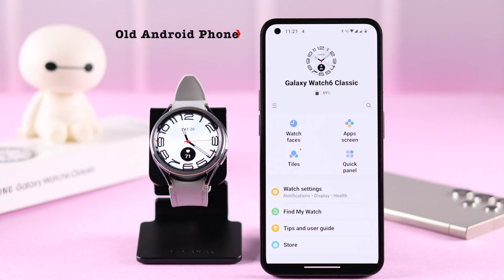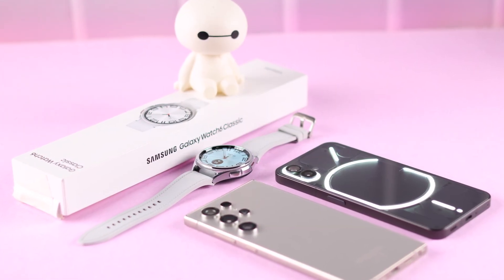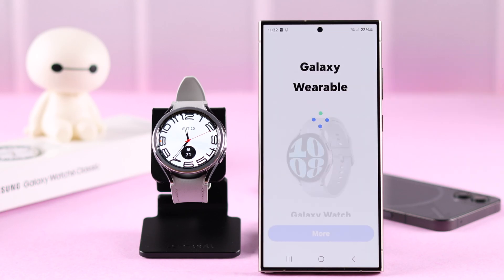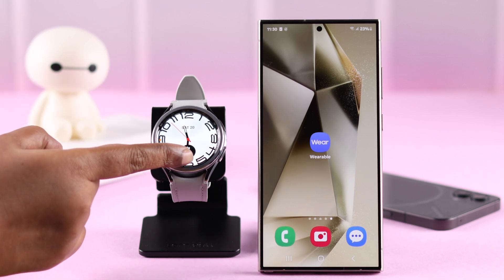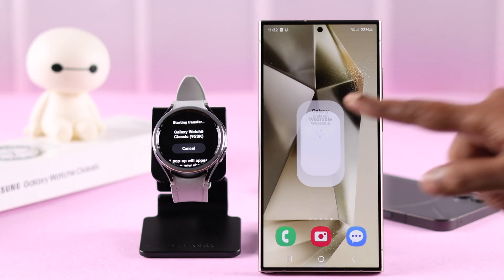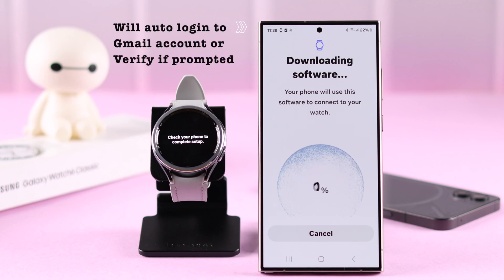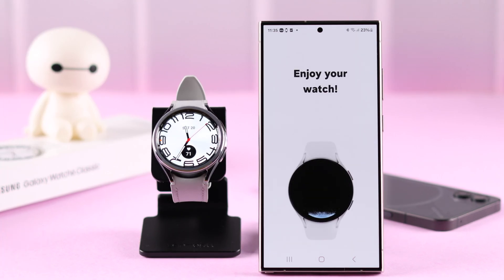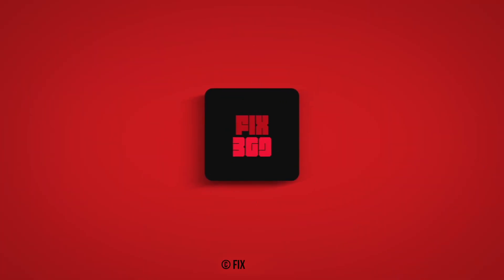Transfer Samsung Galaxy Watch to a New Phone! [How to on Watch 6 / 6 Classic]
Searching for how to transfer the Samsung Galaxy Watch 6/6 Classic to a new Android Phone without data loss? Do you know how to connect your Galaxy Watch 6 Classic to a new Phone without losing any data and resetting the watch to factory settings? Well, the Fix369 Team has a complete beginner-friendly guideline for you.

In this video, we will show you the 2 steps you need to follow to switch Galaxy Watch 6 or 6 Classic to a new Samsung, Nothing, OnePlus, or any other Android Phone easily. We will also show you what to do if you want to move the Galaxy Watch 6 to the old Android phone again.

0:00 Can I transfer Galaxy Watch 6/6 Classic to a New Phone without Data Loss?
0:19 Prerequisite to Transfer Galaxy Watch to New Phone
0:29 Step 1: Transfer Galaxy Watch to New Phone
0:40 Please Note
0:53 Step 2: Connect to New Phone
1:32 If you want Transfer the Galaxy Watch Back to Old Phone